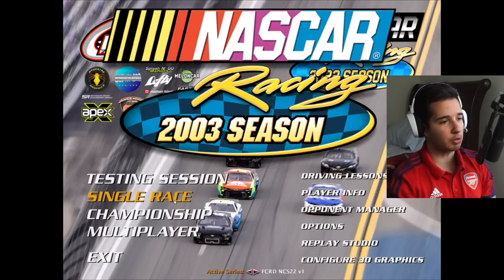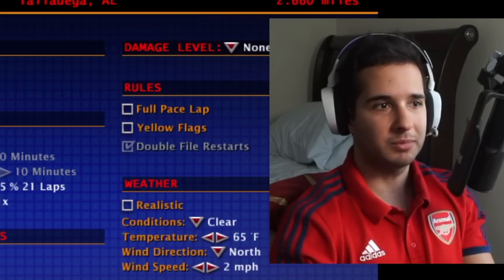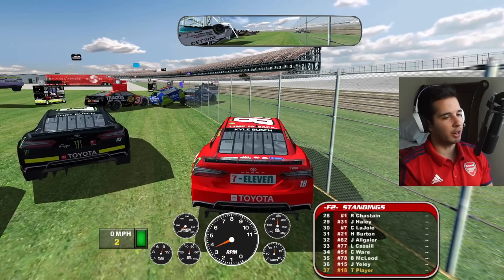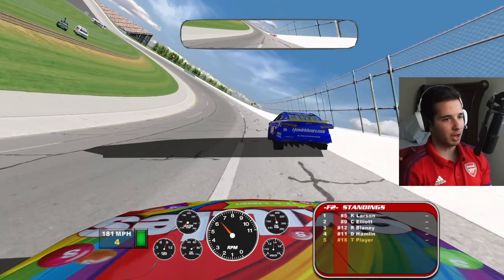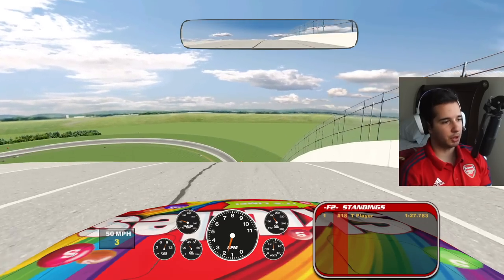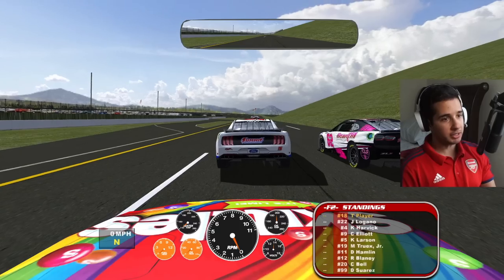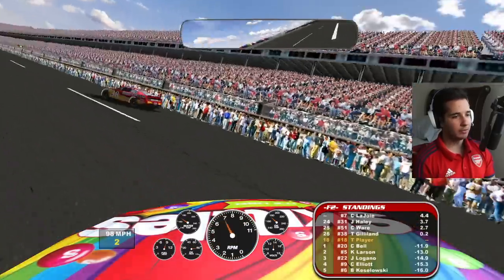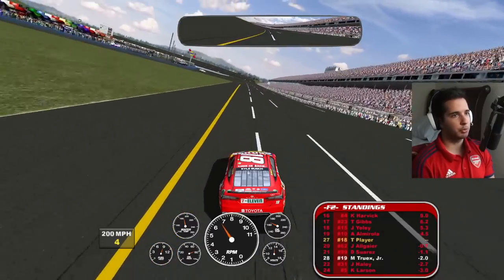NASCAR ROLLERCOASTER AT TALLADEGA